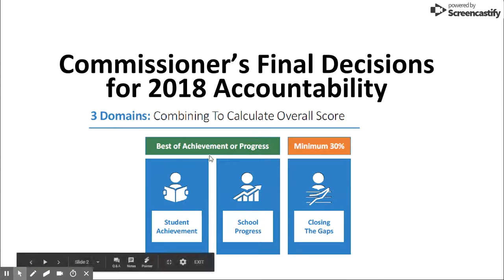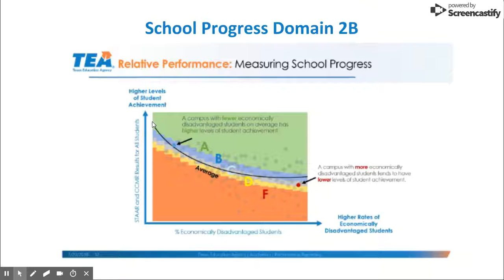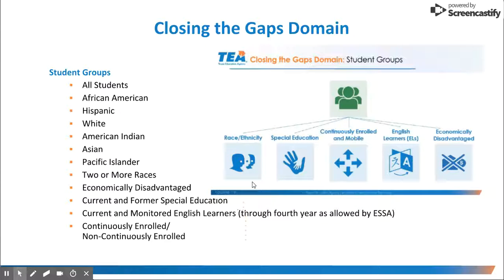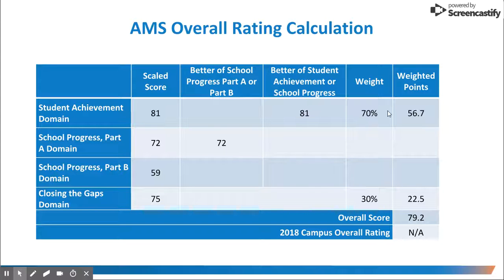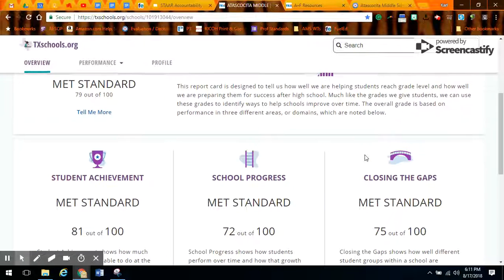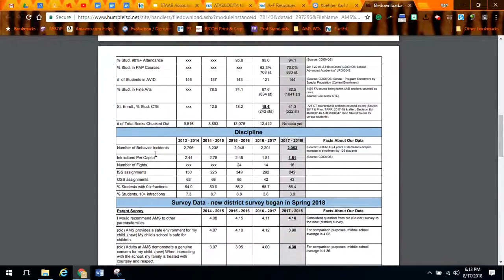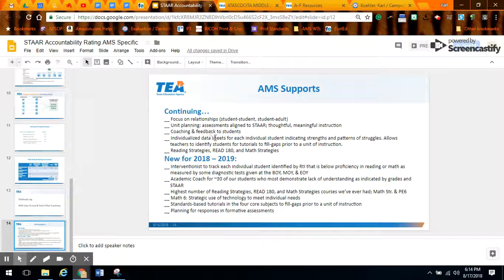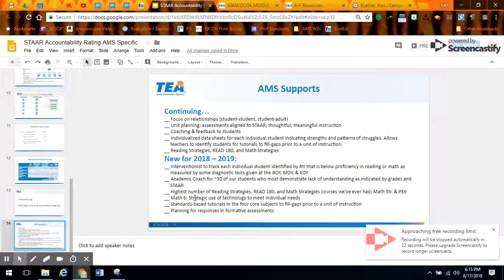Aug 17, 2018 6:16 PM